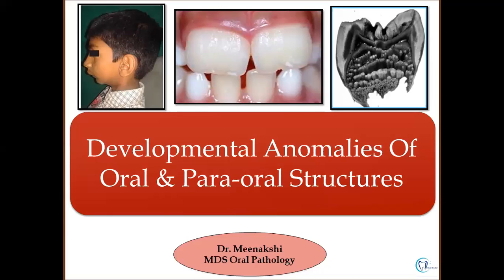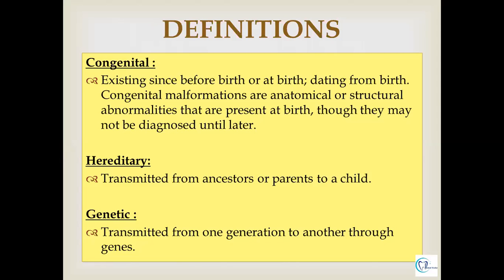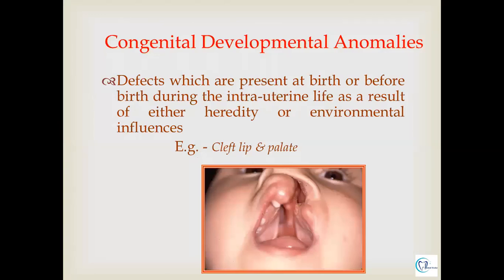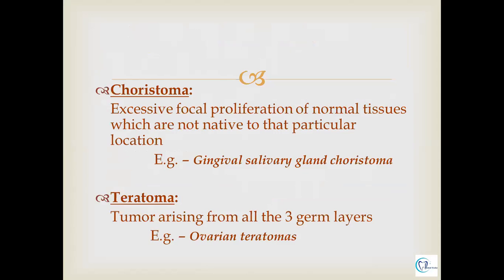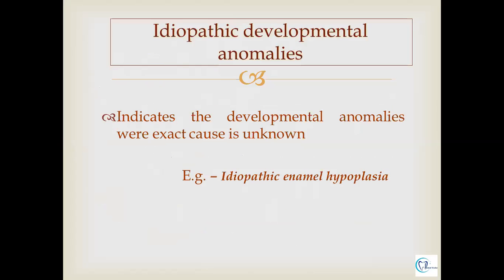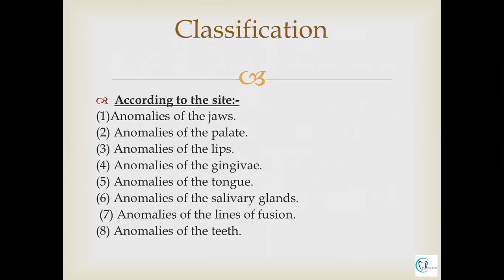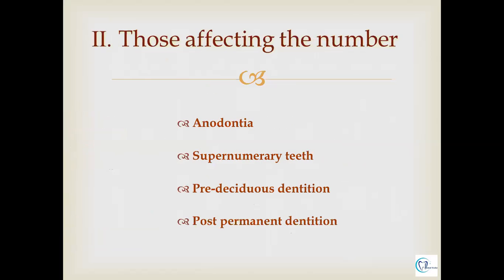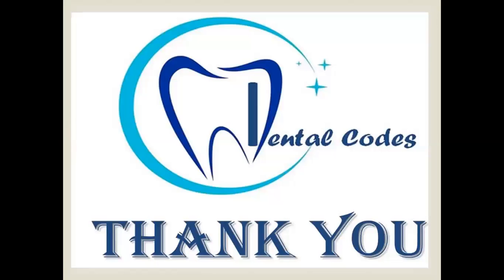Introduction to Developmental Disturbances of oral and para-oral structures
Introduction to Developmental Disturbances of oral and para-oral structures -  Introduction, Terminology- congenital, hereditary, genetic, autosomal, sex linked, hamartoma, choriostoma, teratoma. Classification of developmental anomalies